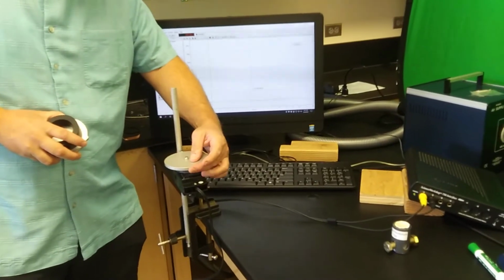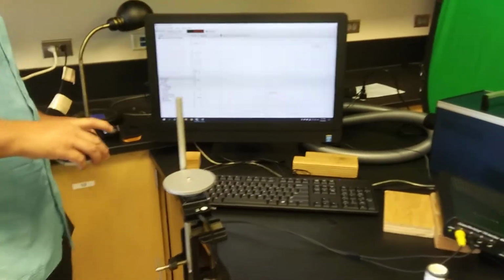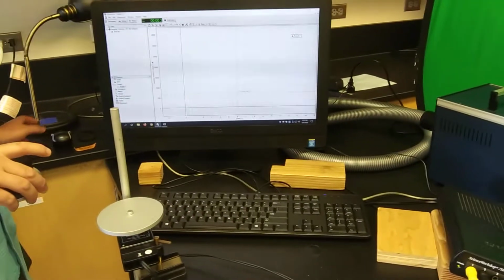Inelastic collision with rotation 3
Disk + ring drop.